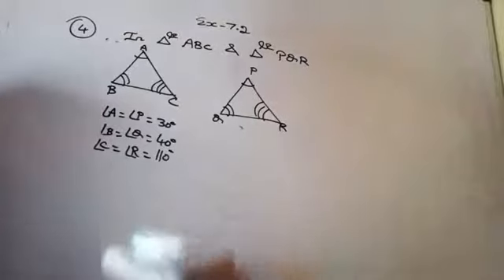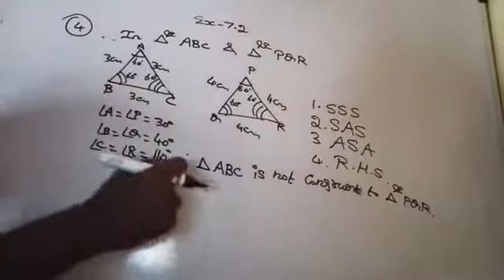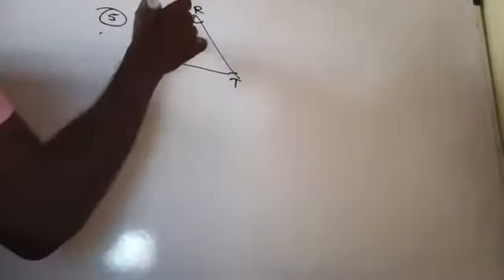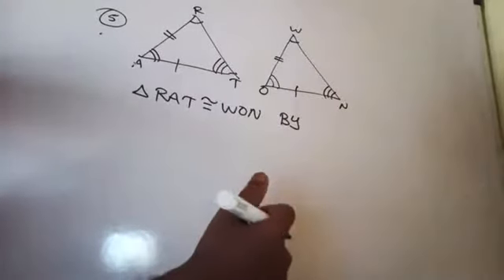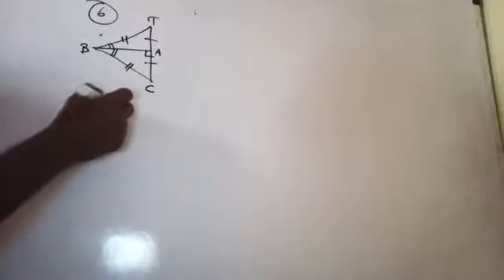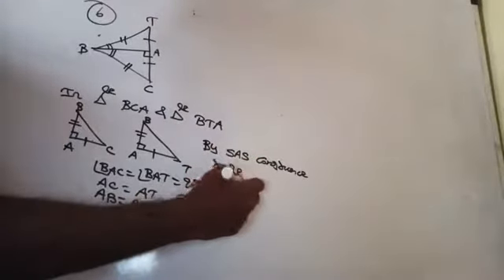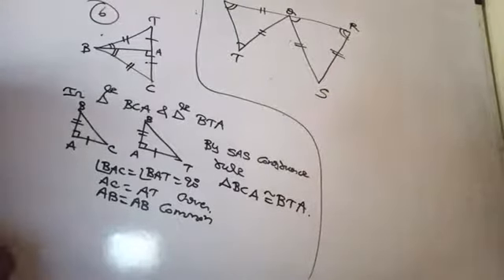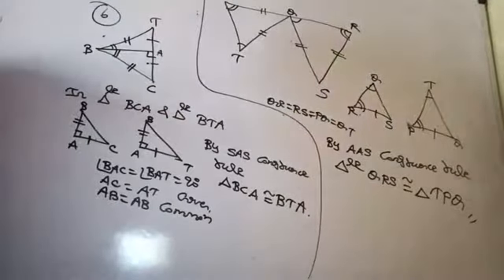Class VII. Ex 7.2 Q No 4, Q No 5 and Q No 6